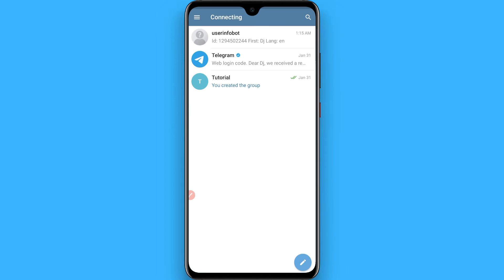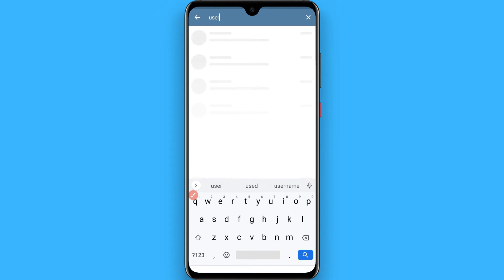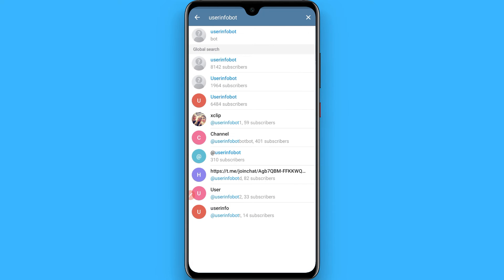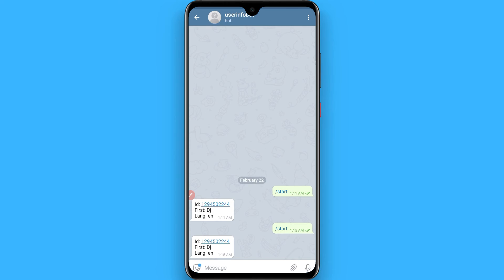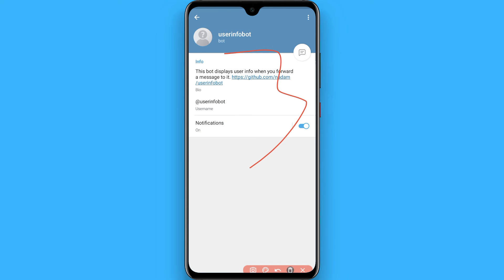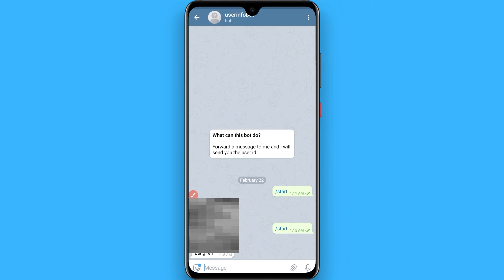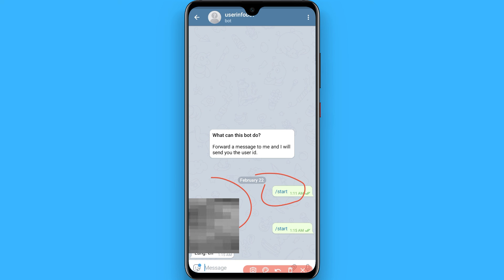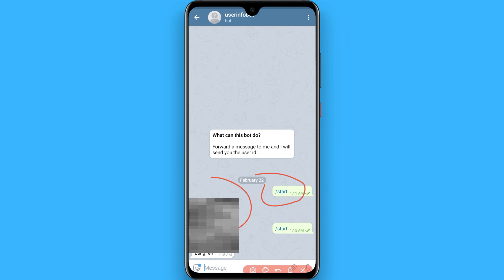How To Find A User ID In Telegram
Learn How To Find A User ID In Telegram

In this video I will show you how to find user ID on Telegram. This will be a short guide that shows you exactly how to find a user ID on Telegram.

Here's how to find a user ID in Telegram in 2021.